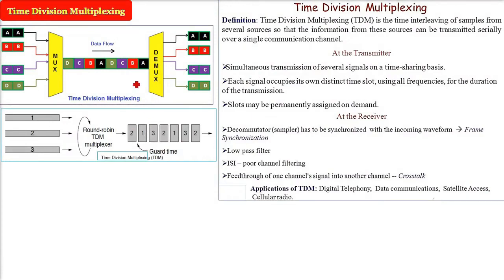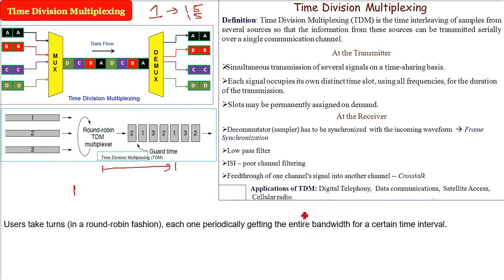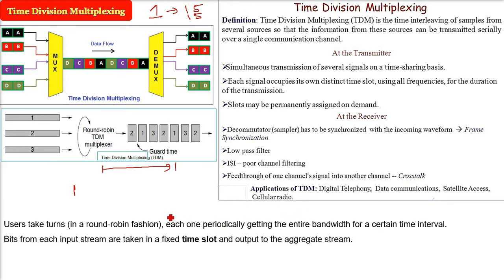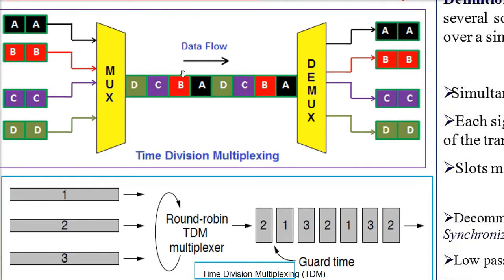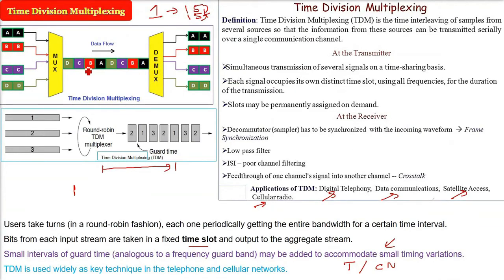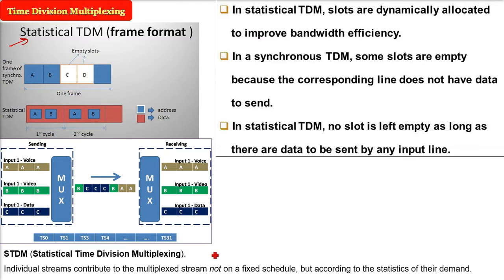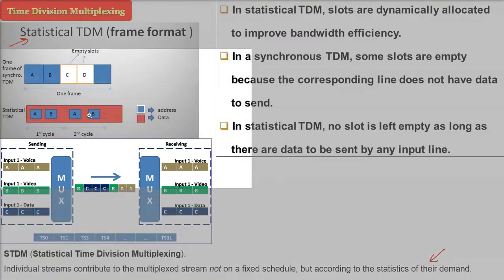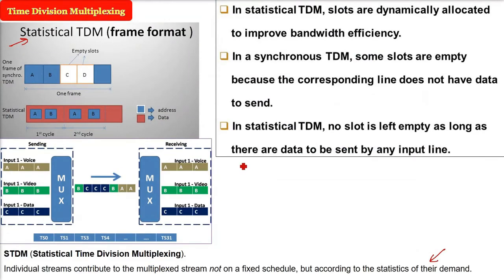Time Division Multiplexing | What is TDM | TDM in Computer Networks